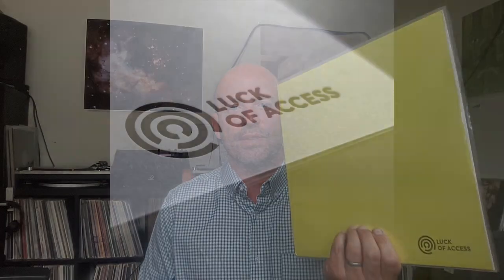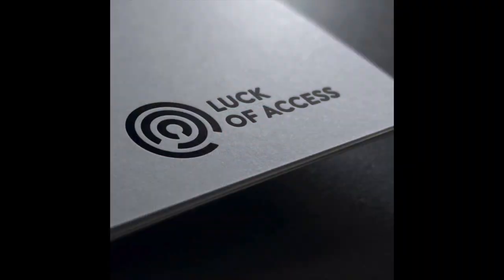M.A.M.P Ep. 166: Dub Techno In The Box 2025 (Luck Of Access, Echocord, Sushitech & More)